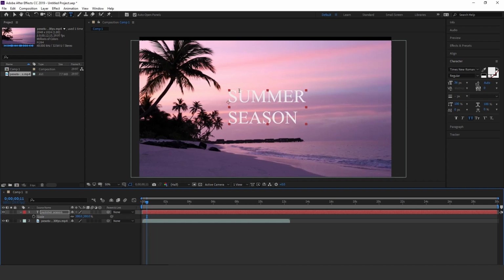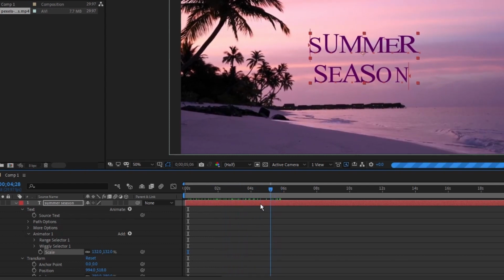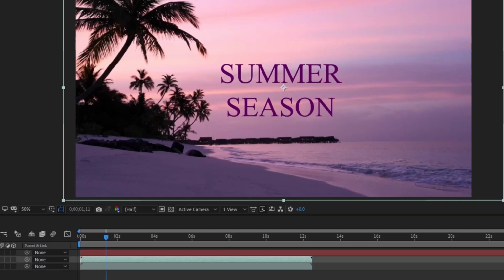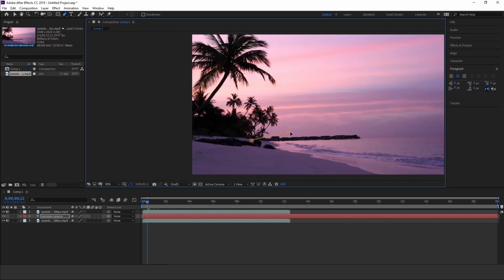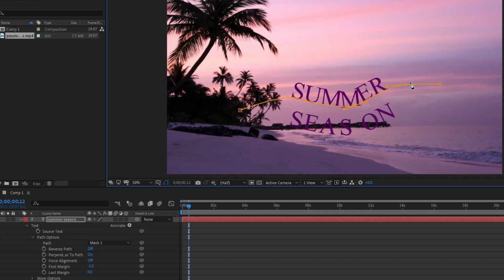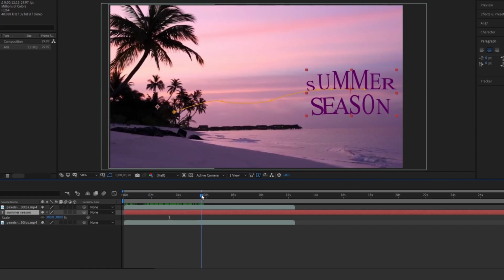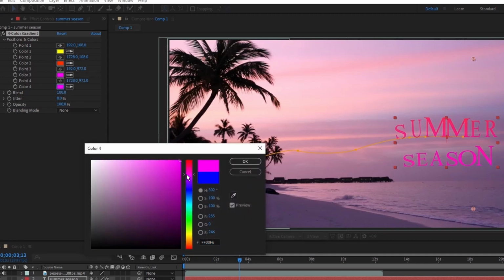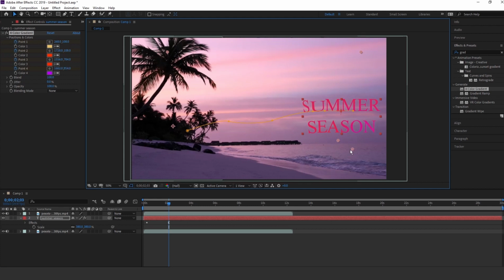Learn Wiggly Text I Wiggle Effect in After Effects 2019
Hey Everyone! Learn Wiggle text animation | how to do wiggle effect in After effcets 2019

We're back with a lot of cool stuff this time!😊
In this tutorial we are going to learn complete use wiggle effect and  make your text dance and also learn text along path to make the animation advance level.